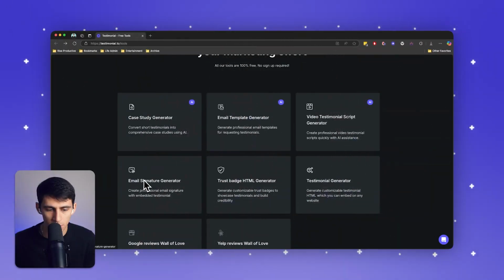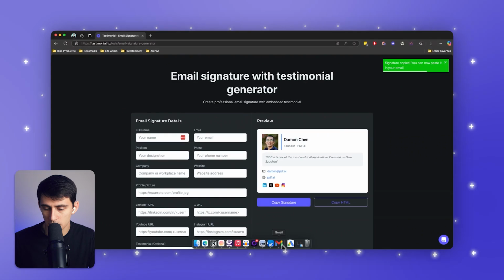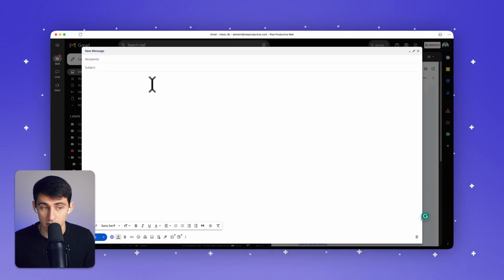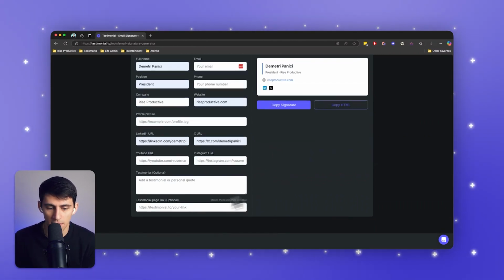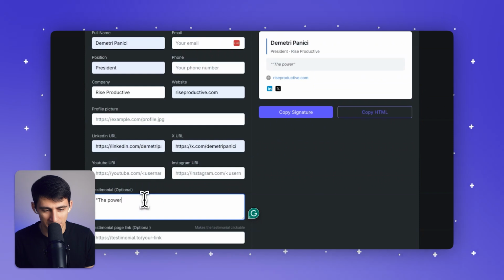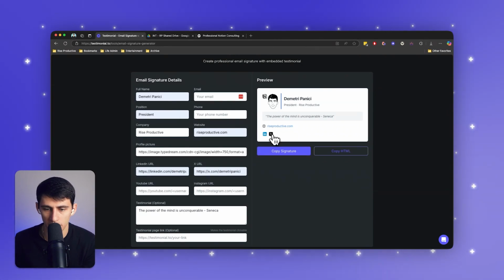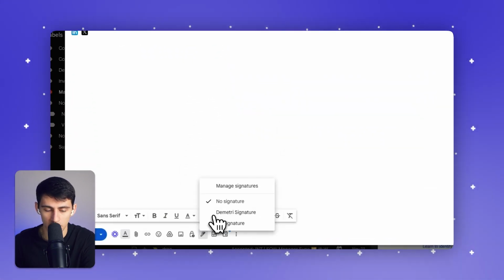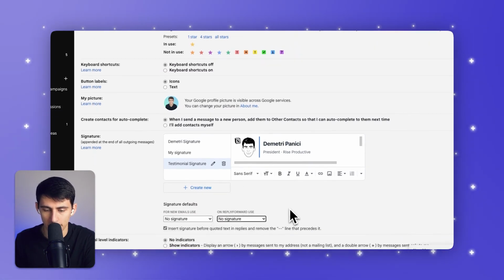Email signature generator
Looking to create a standout email signature that elevates your professionalism and leaves a lasting impression? In this video, we introduce you to Testimonial's free email signature generator—a powerful tool that helps you design, customize, and implement a professional email signature in minutes. Whether you want to showcase your name, position, social links, or even add a personal quote, this easy-to-use generator has you covered.

Discover how to:
Personalize your signature with custom text, social media links, and images.
Seamlessly integrate your new signature into Gmail or any email platform.
Optimize your email signature for branding and better communication.
No technical skills? No problem. This step-by-step guide will walk you through the entire process, from accessing the tool to saving your personalized signature for future use.

If you’re ready to take your email game to the next level, this is the video for you. Start customizing your professional email signature today!

⏰ TIMESTAMPS:
0:00 Introduction to the Free Email Signature Generator
0:05 Customizing Your Professional Email Signature
0:20 Adding Social Links and Personal Details
0:35 Saving and Managing Signatures in Gmail
0:50 Final Tips and How to Get Started